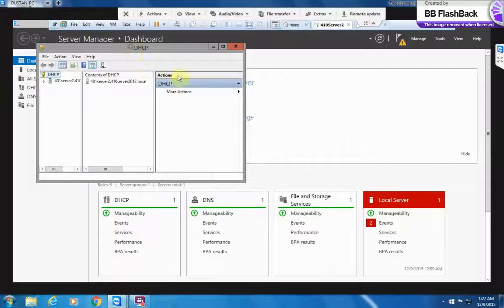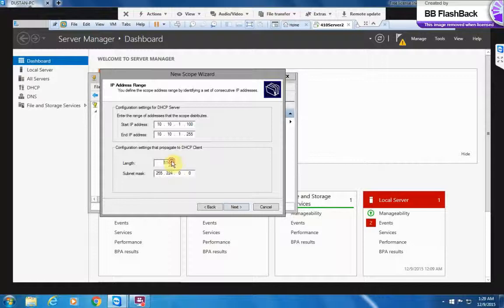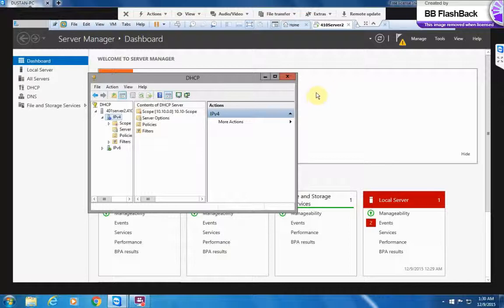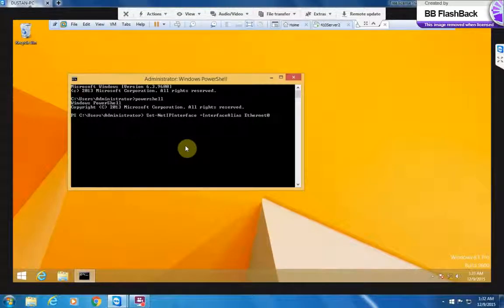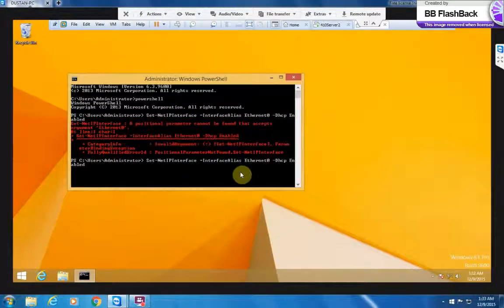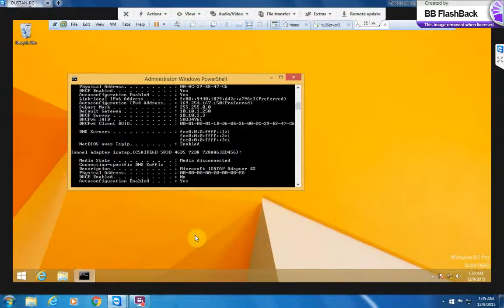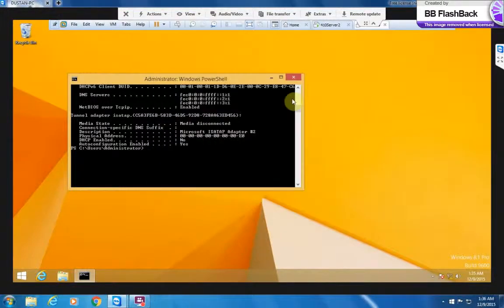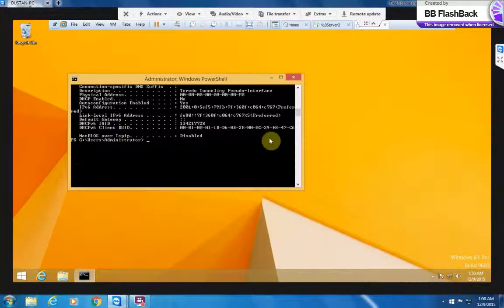11-2 Creating and Testing a DHCP Scope